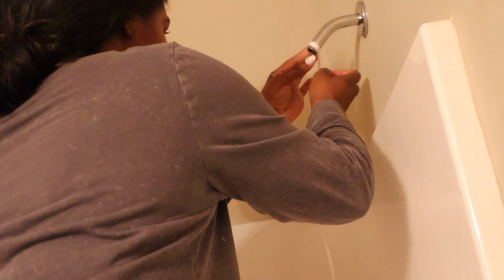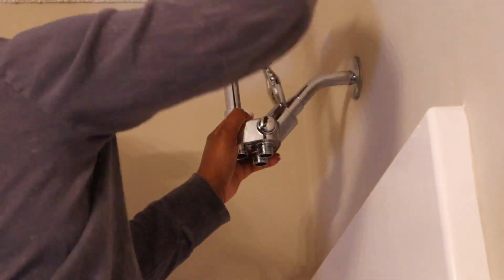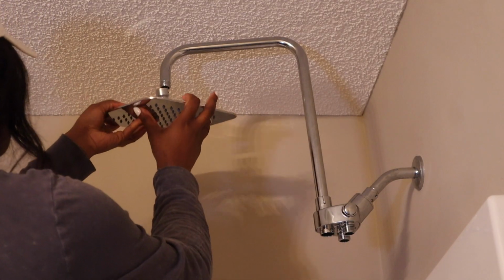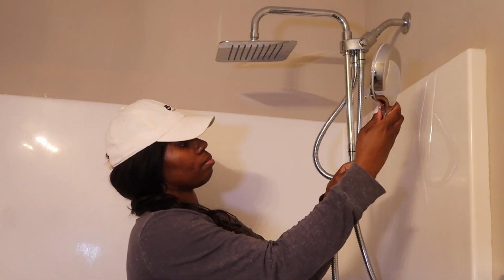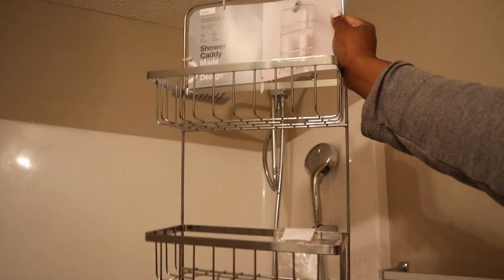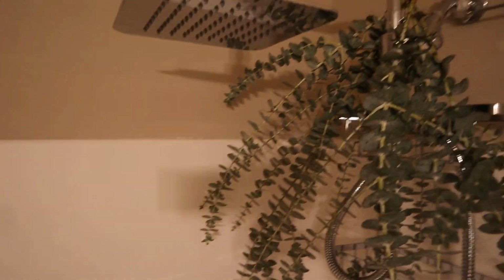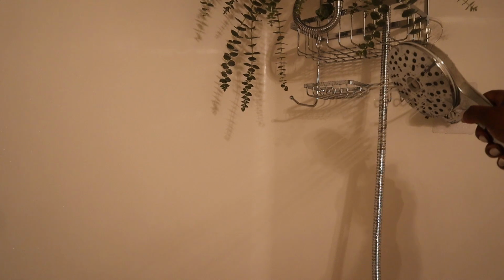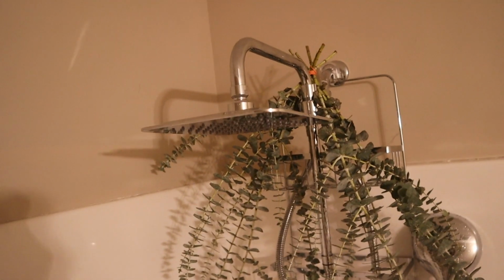adjustable shower head install ft. ryamen brand (rental + budget friendly)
hey y'all!

I installed this ryamen shower head in my daughthers bathroom. It comes in both silver and black! What I love about this showerhead is that it height adjustable perfect for every height from kids to adults. It has 5 different spray settings as well.